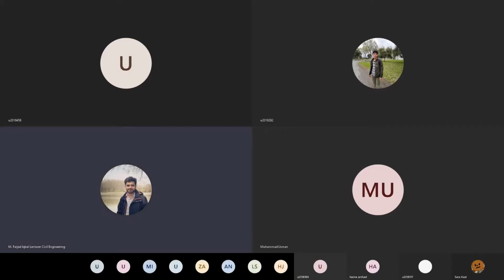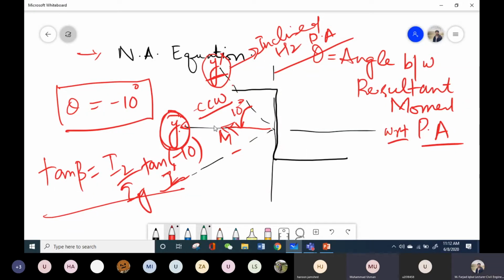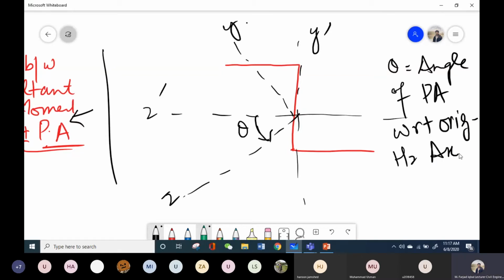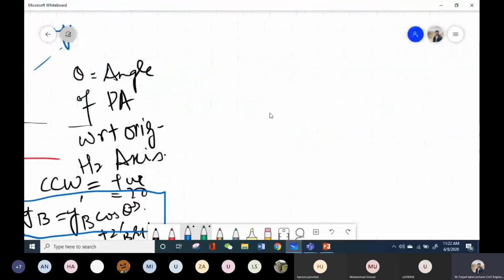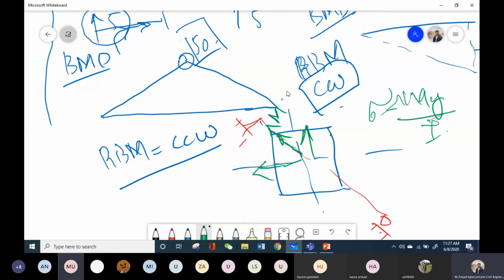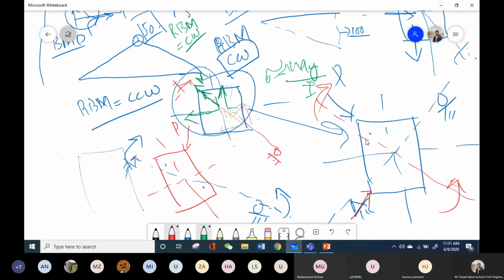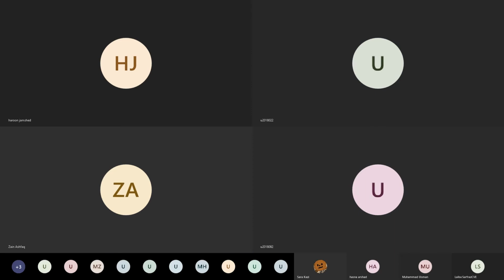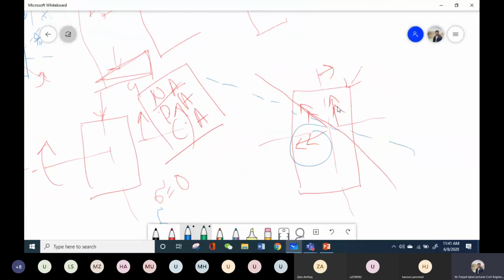Q/A Session (Unsymmetrical Bending)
MOS II | June 8, 2020